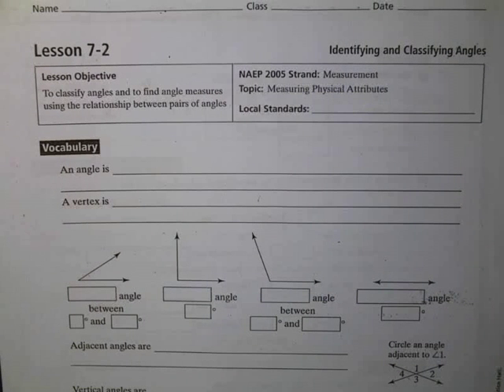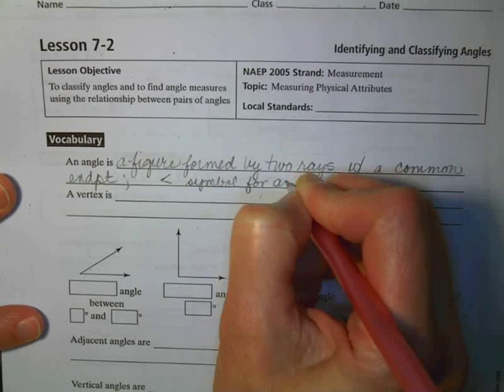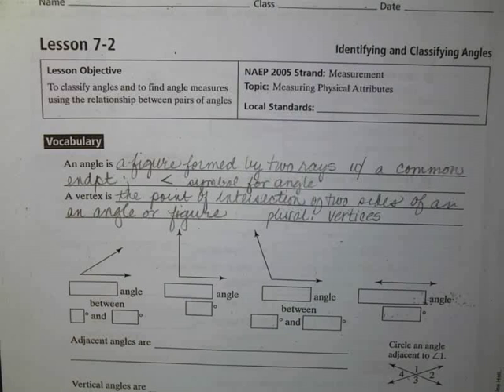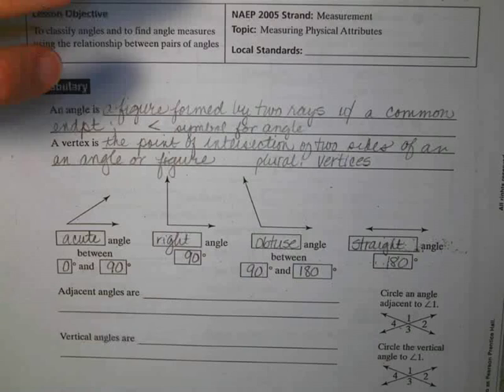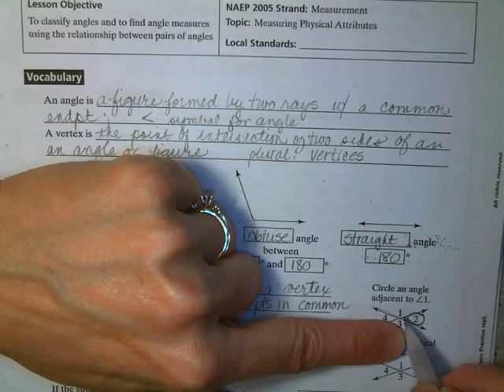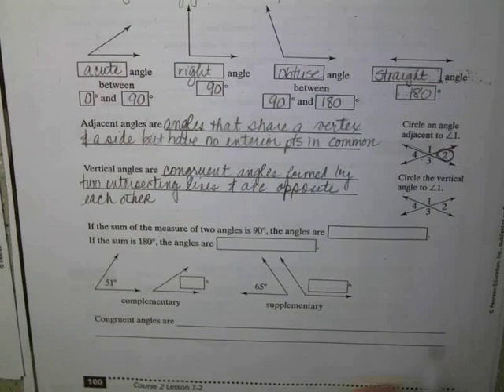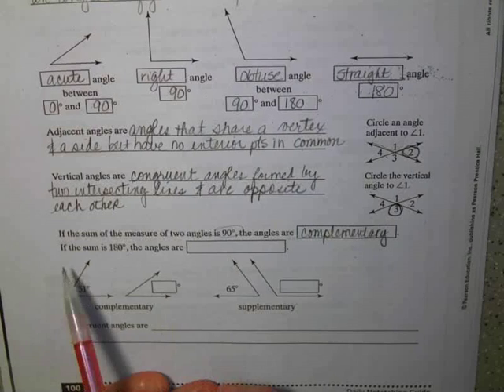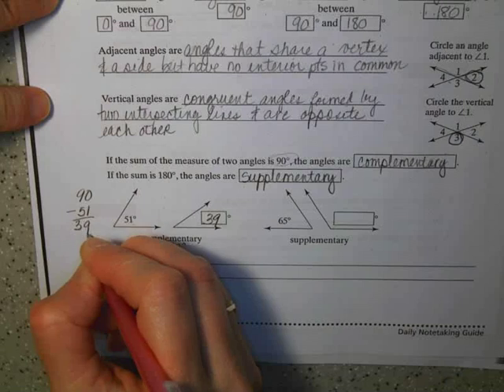C2 Lesson 7-2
identifying & classifying angles